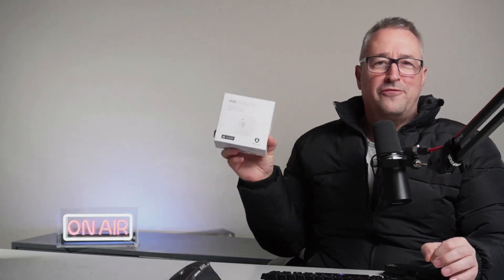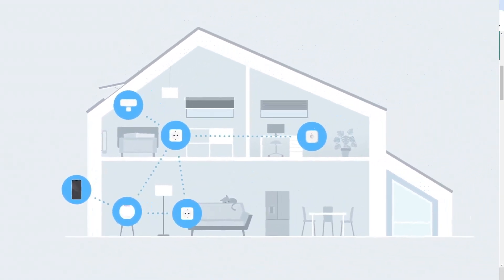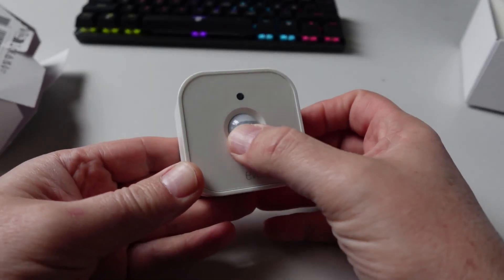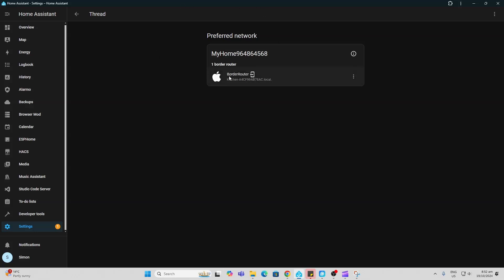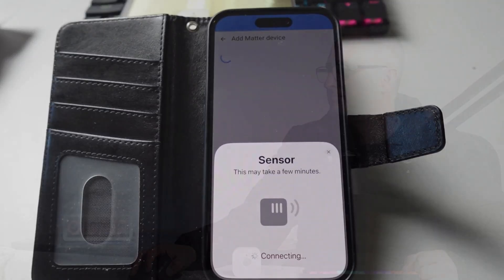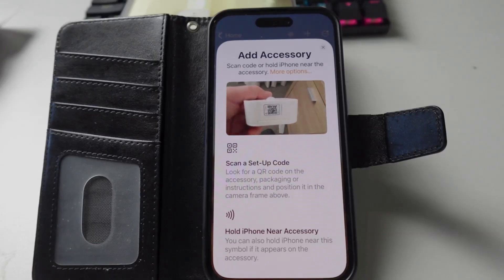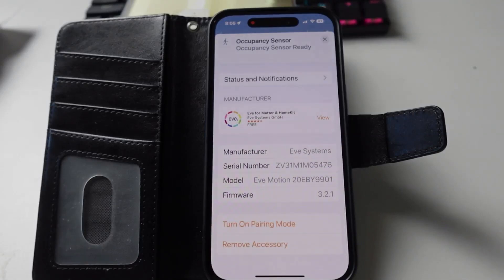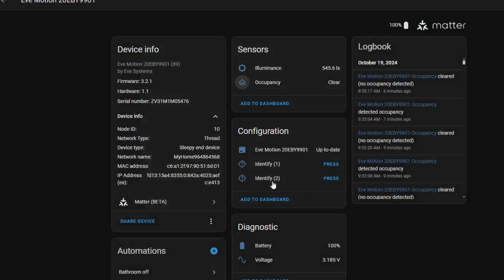Testing Matter over Thread with Home Assistant!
Eve Motion Sensor

Testing the Thread connection of this Eve sensor into Home Assistant, using the Apple Homepod Mini as a Thread Boarder Router

My gear:
Rode Wireless Go Mic